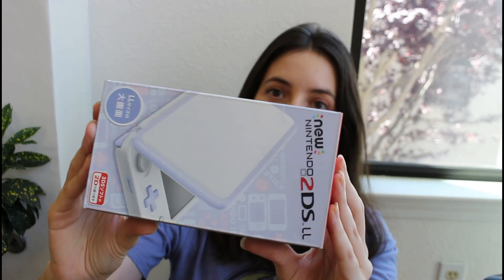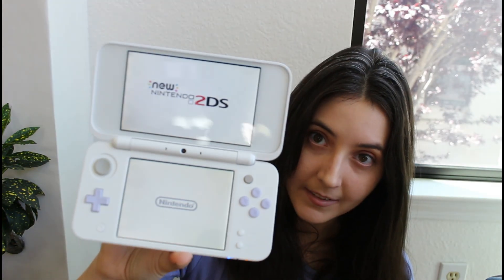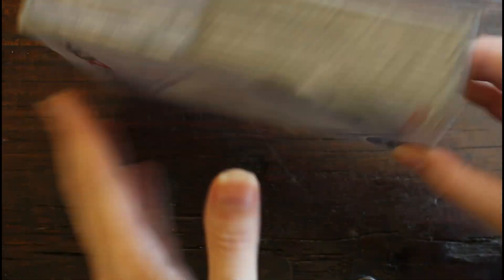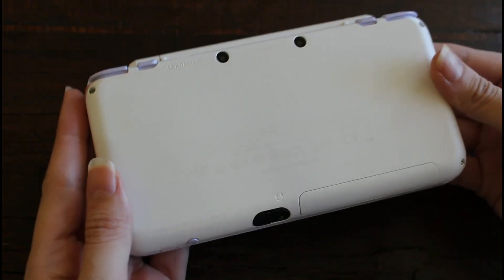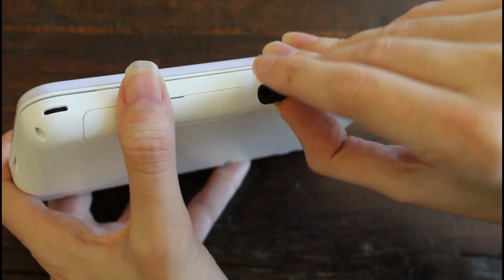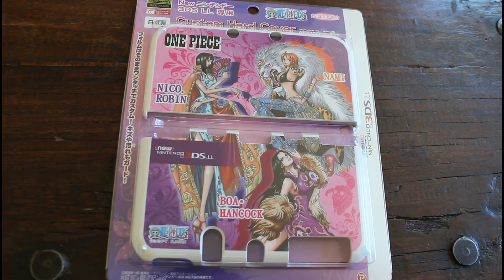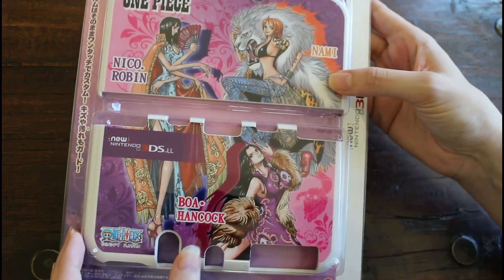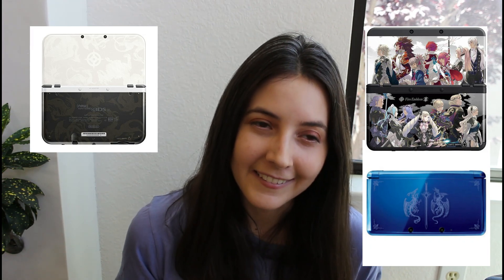Importing a 'new' 2DS LL/XL from Japan in 2022 + Unboxing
I'm happy to be adding another purple handheld to the family!

Which Japanese exclusive and/or special edition 3DS/2DS consoles would you love to add to your collection?

Seller list used consoles fairly frequently so I recommend checking back periodically until you find something you're looking for.

One Piece Hard Shell Case

For those who may be curious about what my channel name means, it's a play on the magical energy technology system used in on of my favorite series: The Legend of Heroes/Trails/Kiseki games. Pronounced: or·bal·ol·o·gy :)